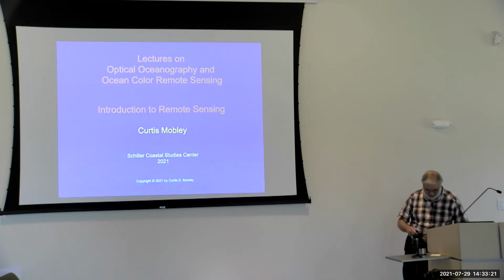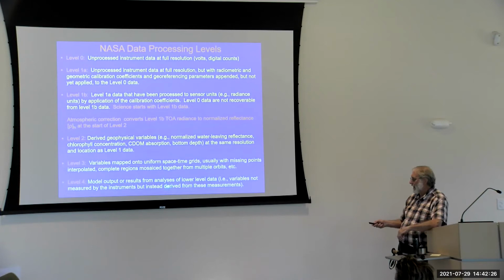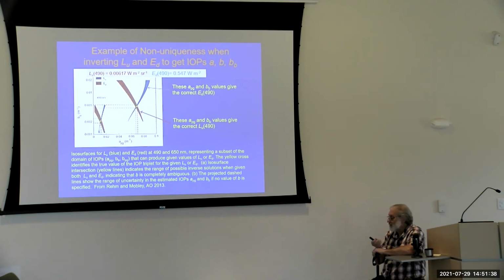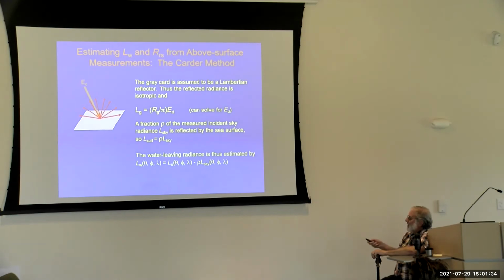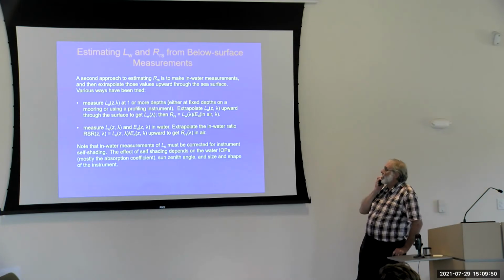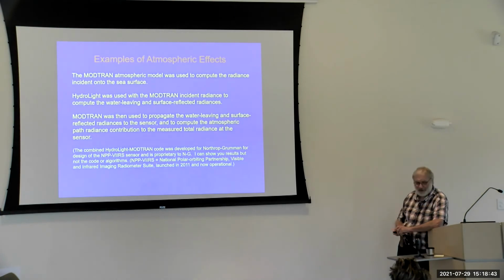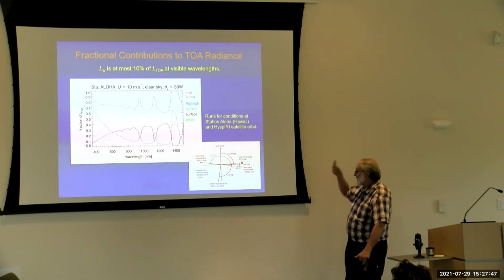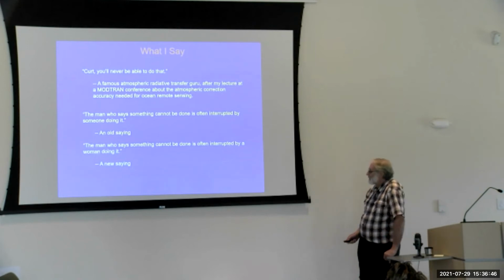July29 Lecture 19 Introduction to Remote Sensing (CM)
Lecture 19: Introduction to Remote Sensing (CM)